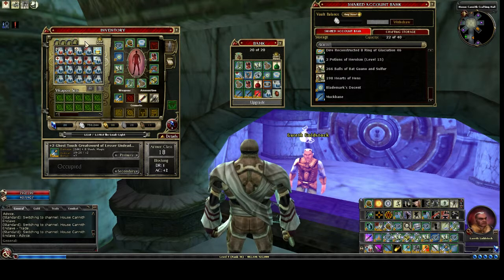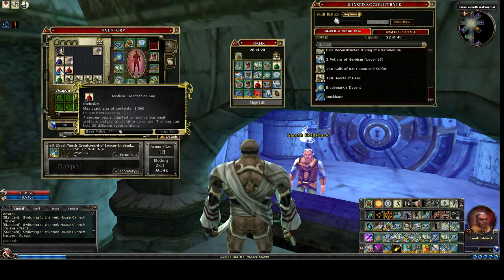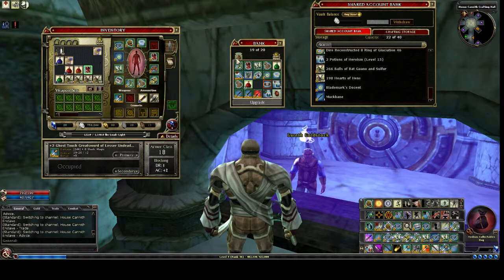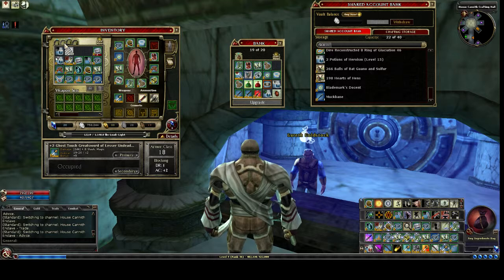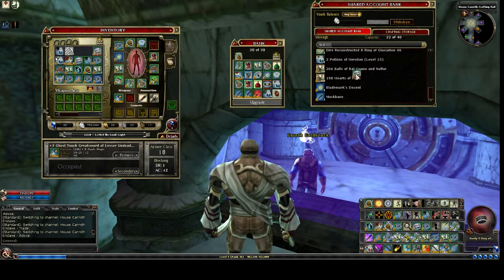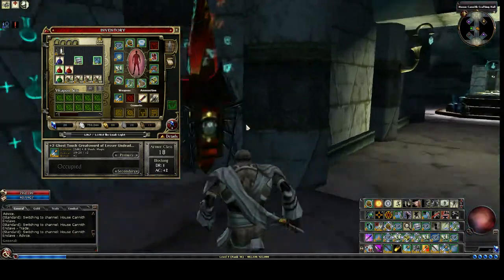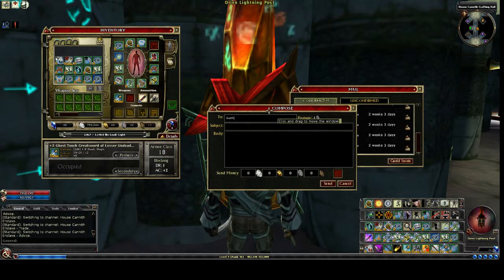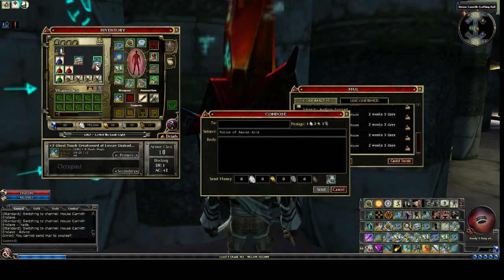DDO L09 07 Dealing with space issues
Tricks for dealing with inventory space issues